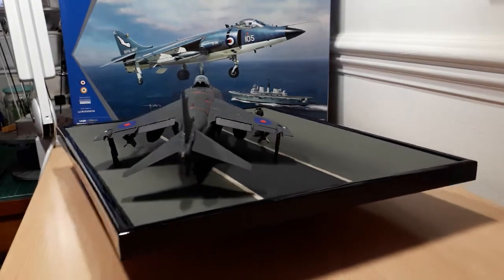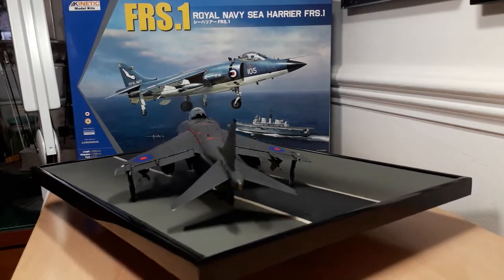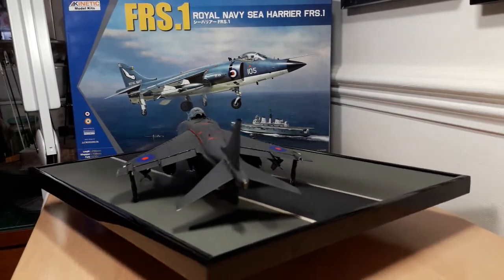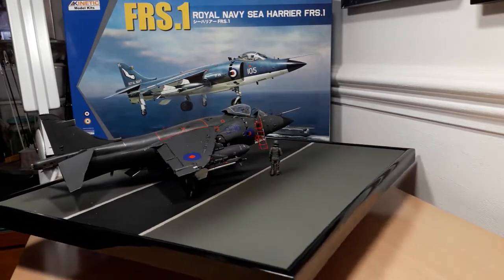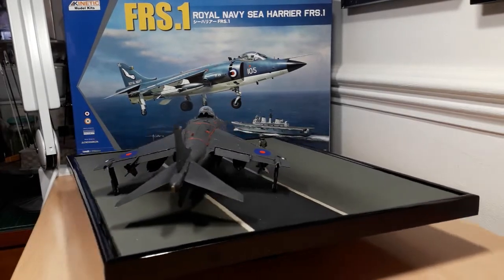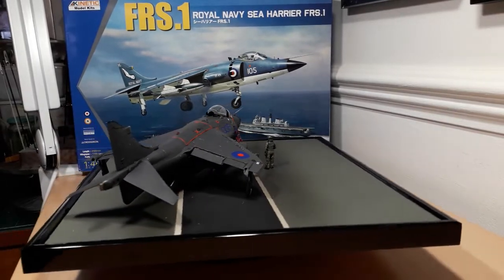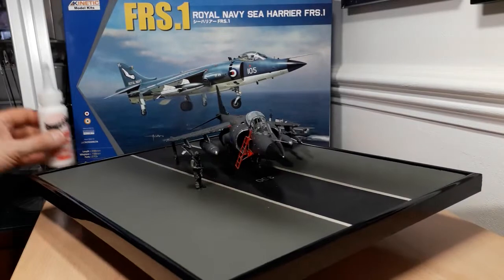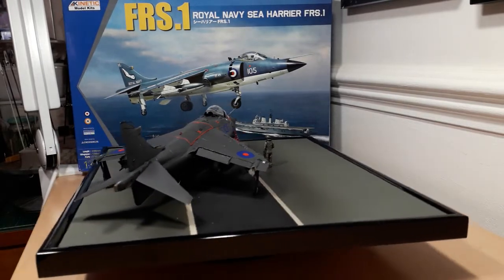Final reveal of my entry into the Hawker Harrier 50th anniversary buddy build.